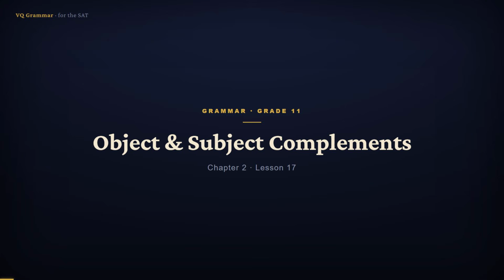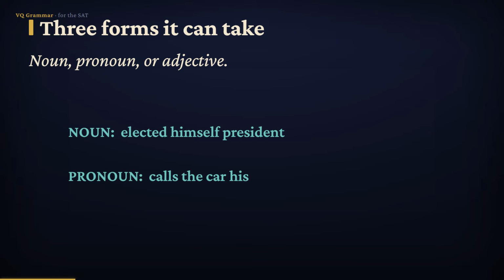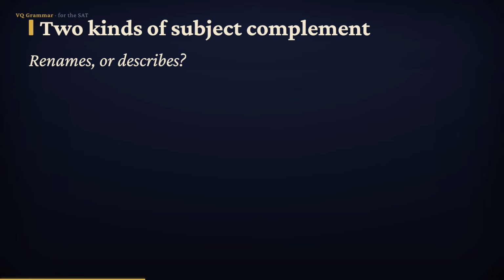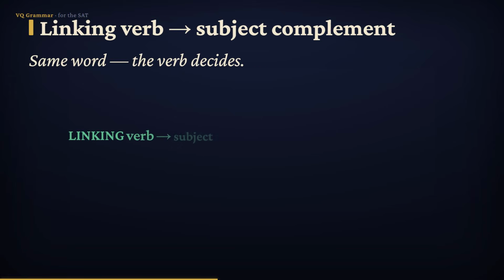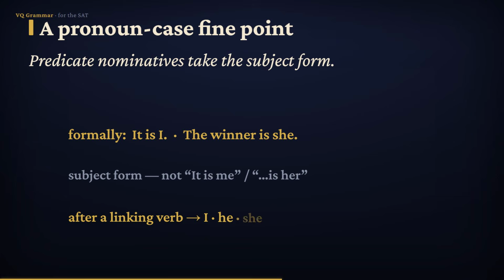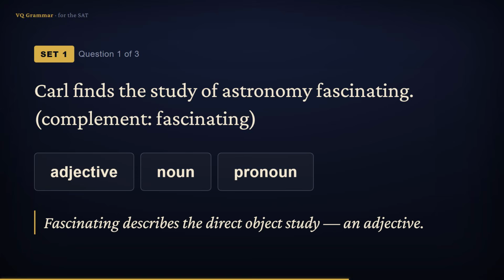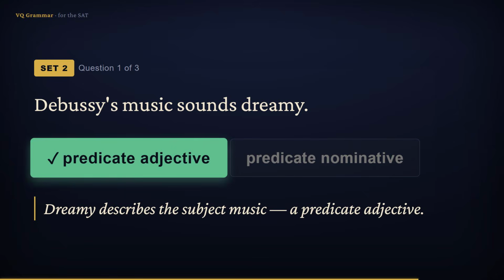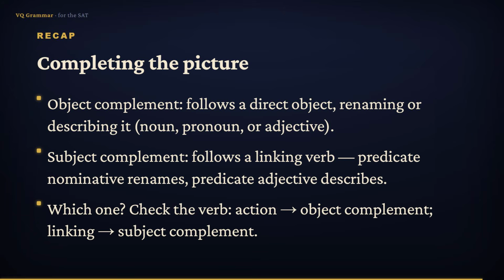Grammar Grade 11 | Ch. 2, Lesson 17 — Object and Subject Complements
CHAPTER 2: PARTS OF THE SENTENCE — LESSON 17: OBJECT AND SUBJECT COMPLEMENTS
The last piece of the sentence puzzle, and the close of Chapter 2. An object complement is a noun, pronoun, or adjective that follows a direct object and renames or describes it (Paul elected himself president). A subject complement follows a linking verb and tells about the subject: a predicate nominative is a noun or pronoun that renames the subject (Montana is a state), and a predicate adjective describes it (the issue seems unimportant). The deciding clue is always the verb — an action verb with an object points to an object complement, while a linking verb points to a subject complement.

• What a complement is — a word that completes a verb's meaning
• Object complements — noun, pronoun, or adjective after the direct object
• Subject complements — they follow a linking verb
• Predicate nominative — a noun/pronoun that renames the subject
• Predicate adjective — an adjective that describes the subject
• How the verb tells you which complement you have, plus 6 practice questions

• Object complement follows the direct object (action verb)
• Subject complement follows a linking verb (is, seem, become, feel)
• Predicate nominative renames the subject; predicate adjective describes it
• Find the verb first — action vs. linking decides everything

Chapters
0:00 Introduction
0:20 The object complement
0:56 Three forms of object complement
1:31 Subject complement: predicate nominative
2:07 Subject complement: predicate adjective
2:41 Telling them apart
3:14 Practice Set 1
4:07 Practice Set 2
5:04 Recap: completing the picture